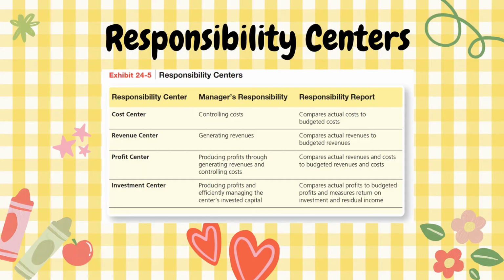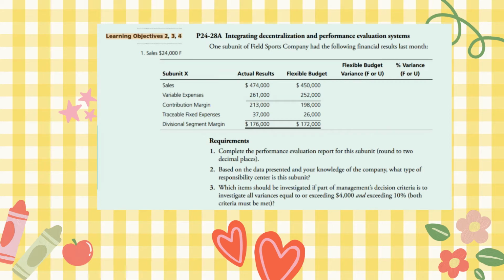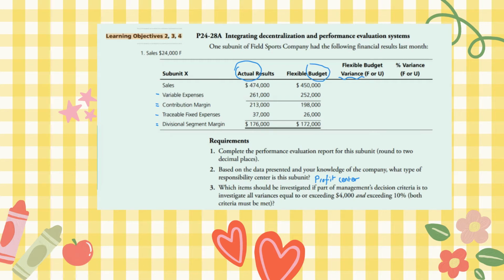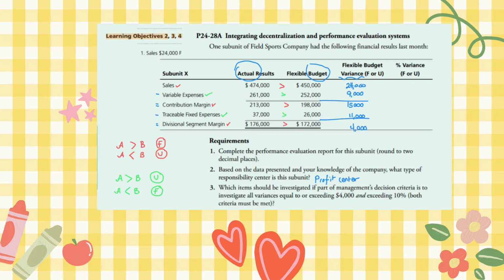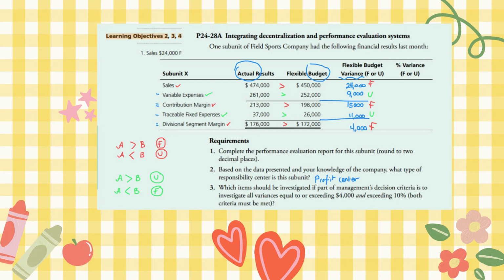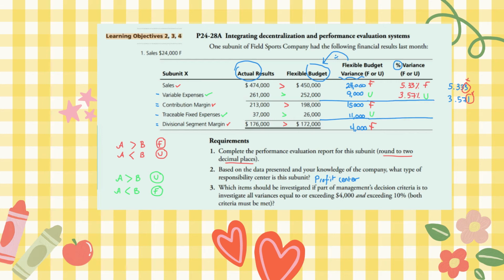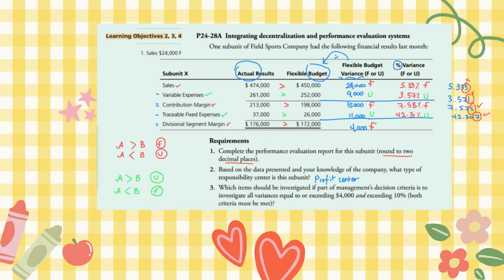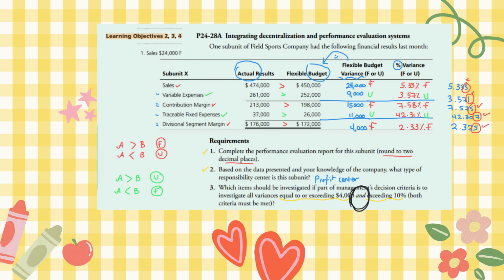Profit center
In this video, I will explain one of the responsibility centers which is the profit center using Horngren's Accounting 11th edition.